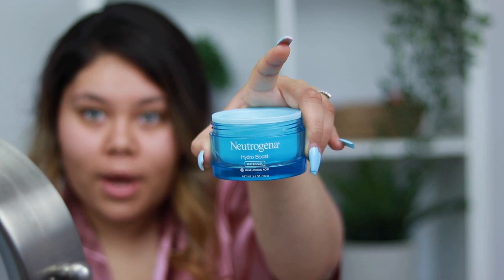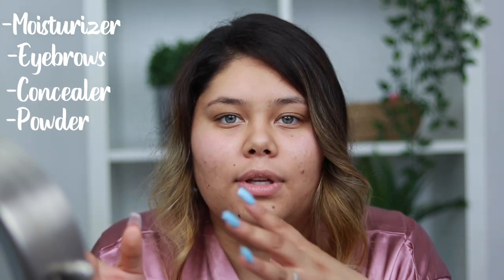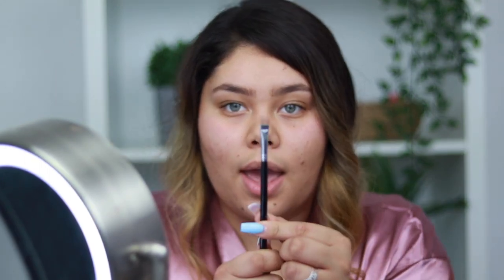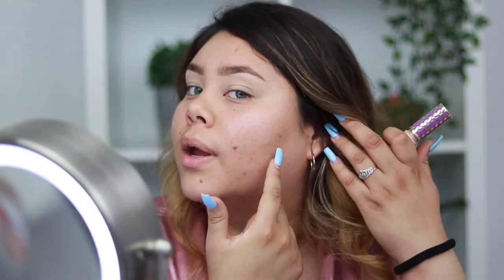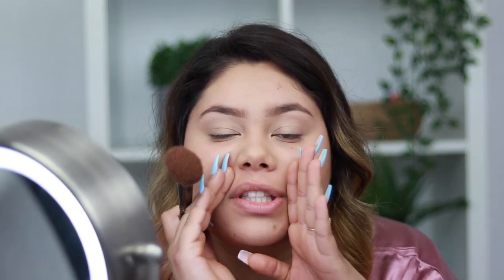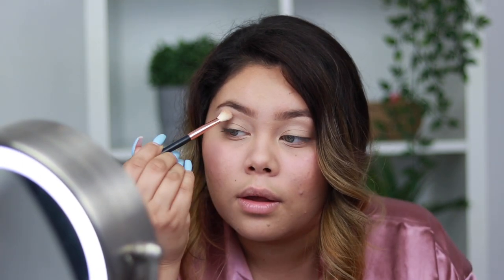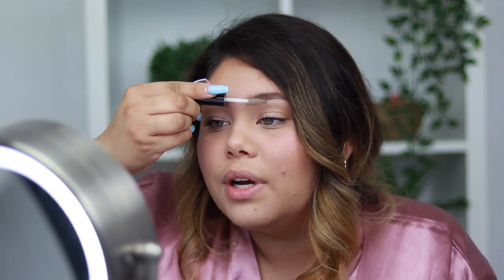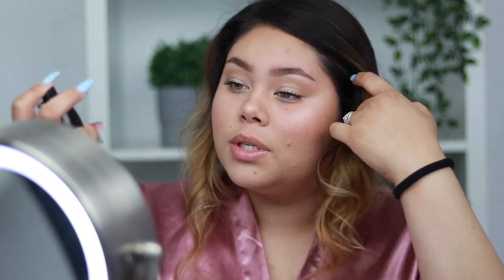15 minute glowy every day makeup